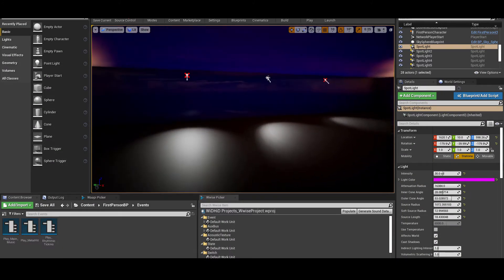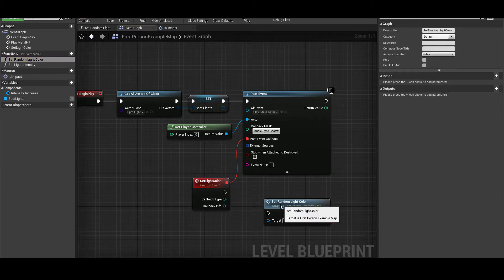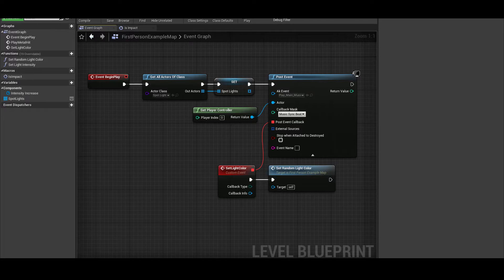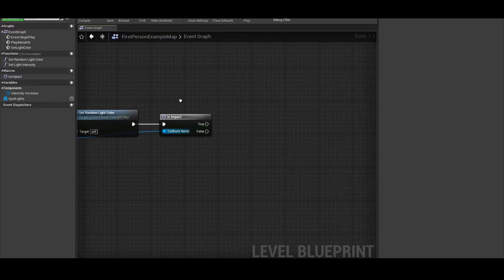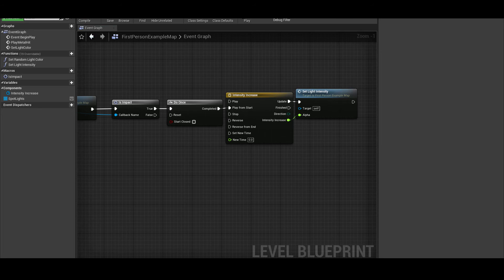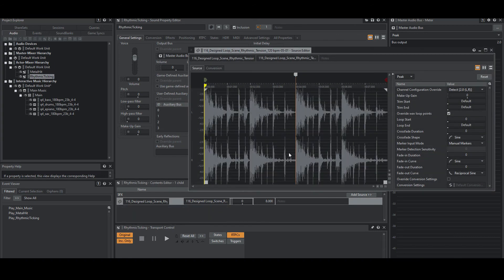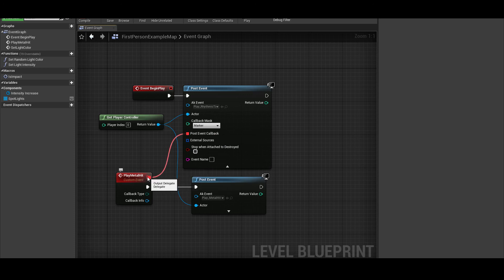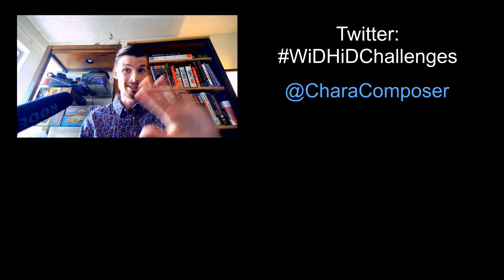Wwise | Unreal Engine Tutorial - Callbacks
Welcome to another Wwise tutorial, where you'll learn how to effectively use 3 different callbacks, Music Sync Beat, Music Sync Cue, and Markers, and how to implement them into Unreal Engine.

0:00 Introduction
0:05 Music Sync Beat
2:27 Music Sync User Cue
6:46 Marker
8:53 Challenges
10:07 Outro